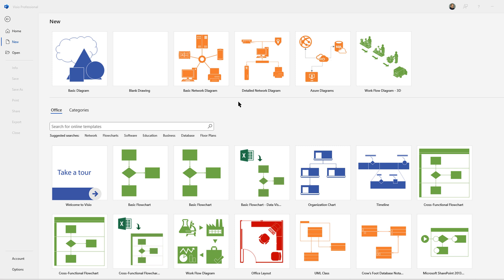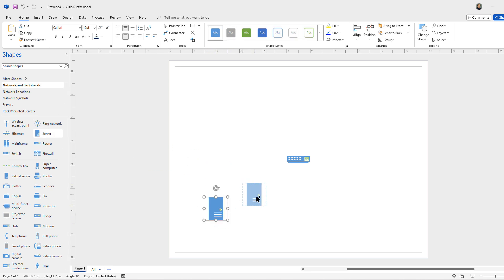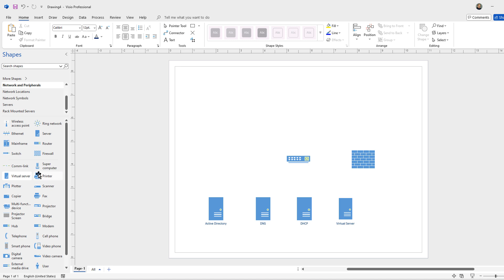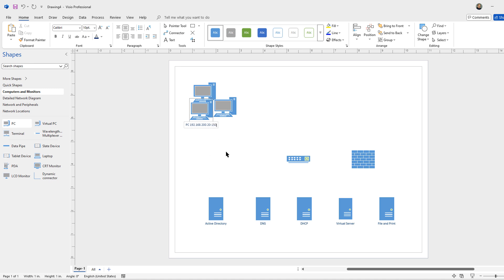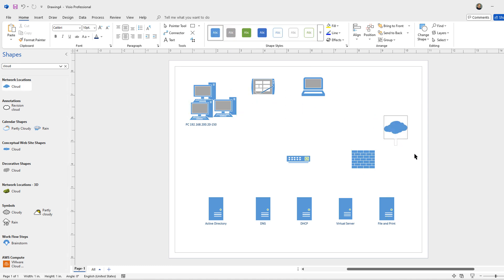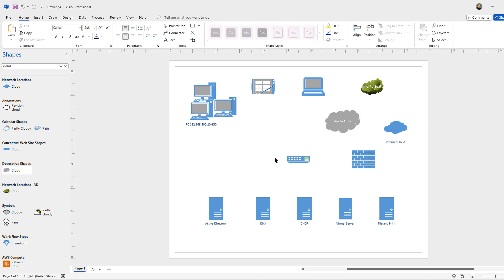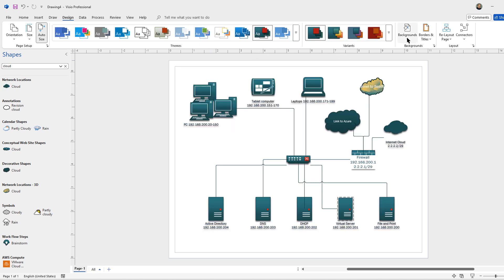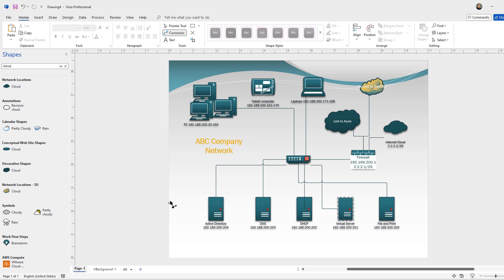Creating a Detailed Network Diagram Using Visio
Professor Robert McMillen shows you how to Create a Detailed Network Diagram Using Visio